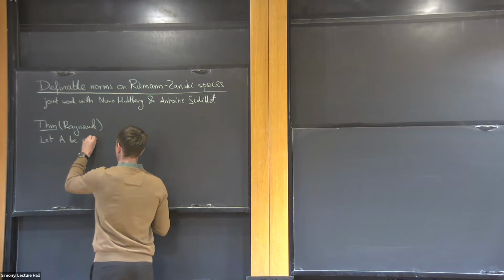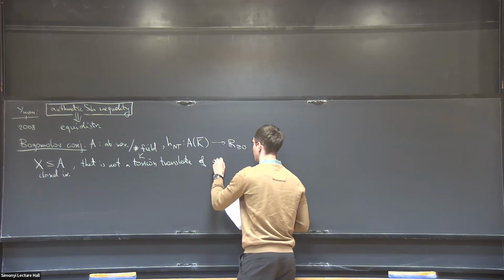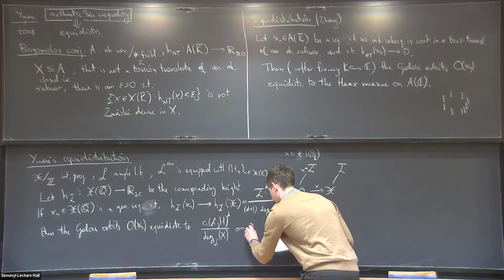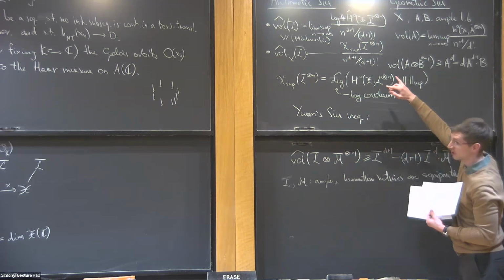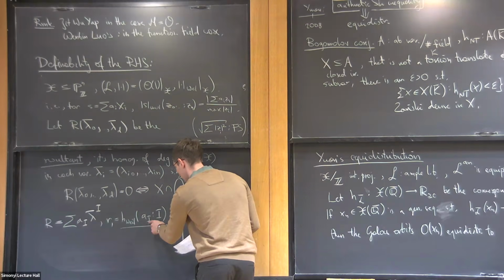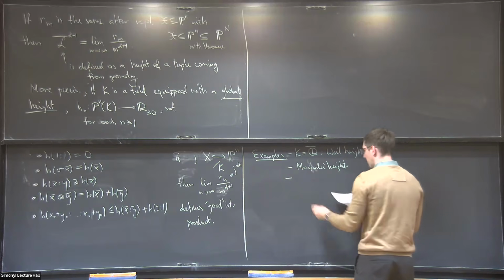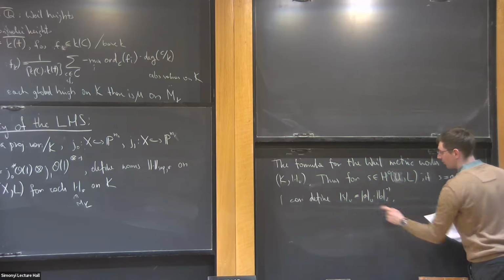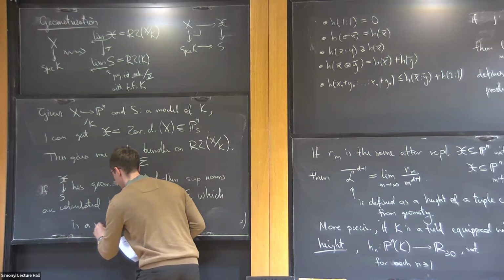Definable Norms on Riemann-Zariski Spaces - Michal Szachniewicz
Workshop on Recent Developments in Hodge Theory and O-minimality
2:30pm|Simonyi Hall 101
Topic: Definable Norms on Riemann-Zariski Spaces
Speaker: Michal Szachniewicz
Date: March 12, 2026

I will talk about a joint work with Antoine Sedillot. We study sup-norms of sections of metrized line bundles for families of arithmetic varieties. Using Riemann-Zariski spaces we obtain formulas that imply new definability results in the context of globally valued fields. I will outline our setup and motivations.